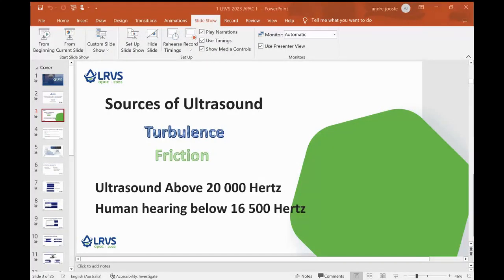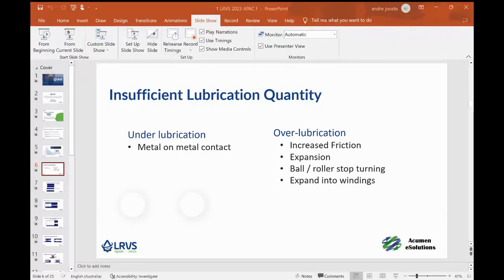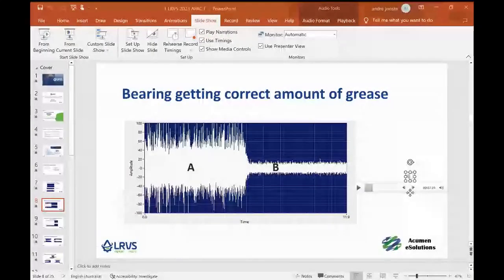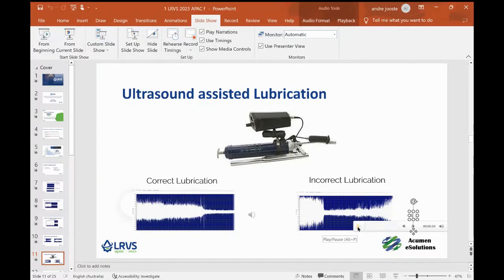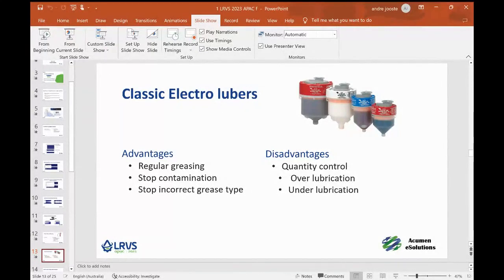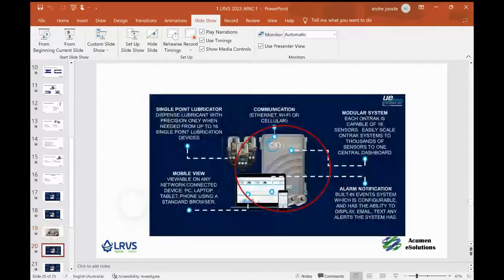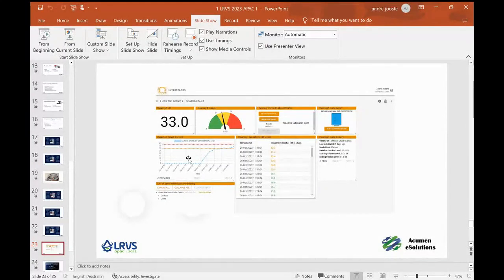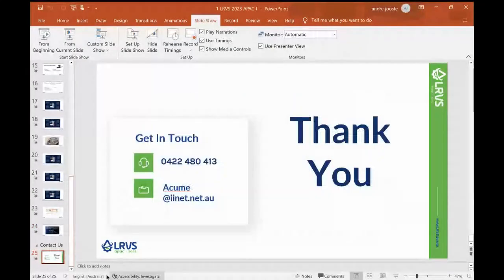Using Structure Borne Ultrasound to Prevent Incorrect Lubrication of Critical Bearings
Andre Jooste, Ultrasound Specialist, Acumen eSolutions

In his session, he will focus on the fact that incorrect lubrication of bearings is recognized as the single largest reason for premature bearing failure. This paper will look at using Structure Borne Ultrasound to mitigate that.